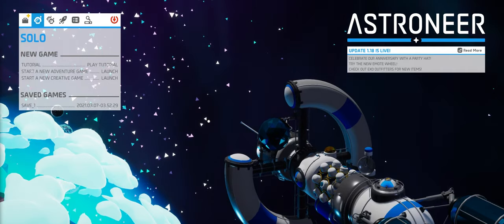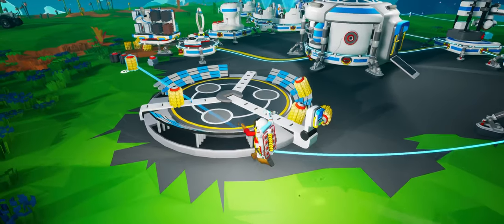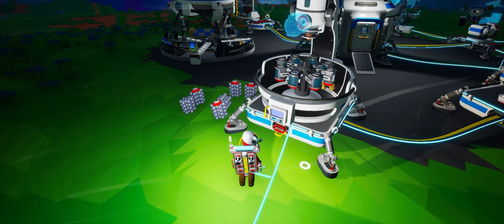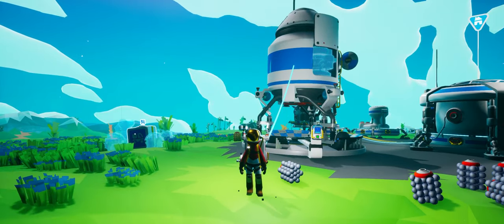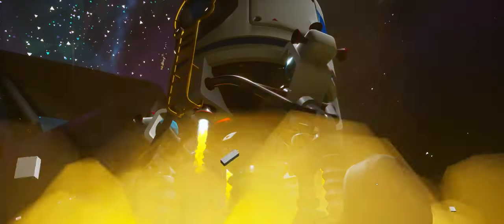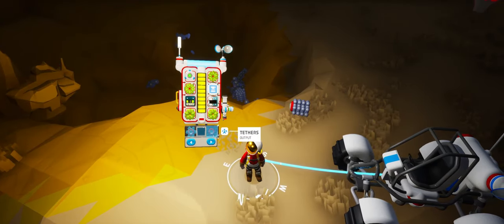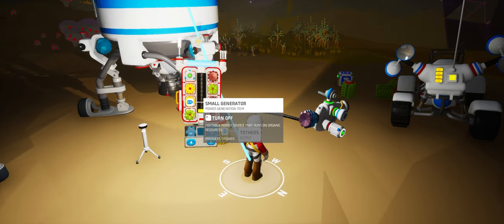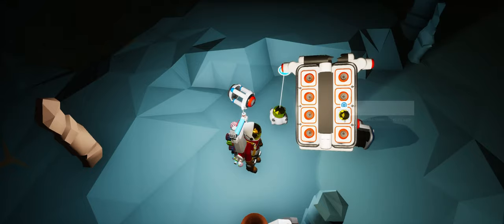To Space And BEYOND!!! | Astroneer (Part 6)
Join me as we play a game from the past I played while it was in beta! In this video, I will re-learn the basics and explore new things things added to the game.